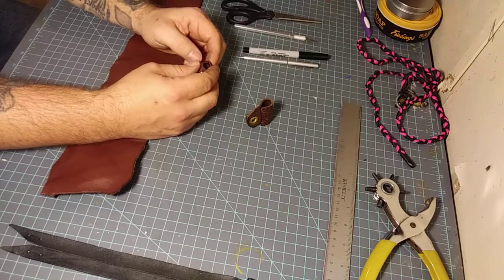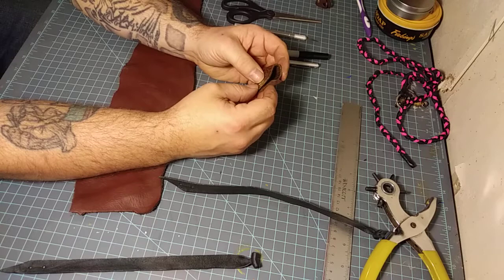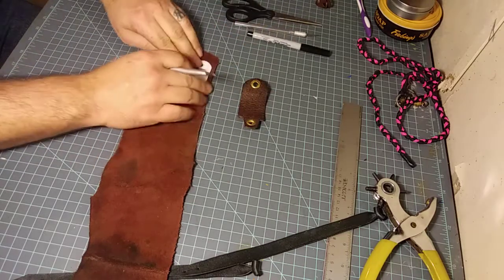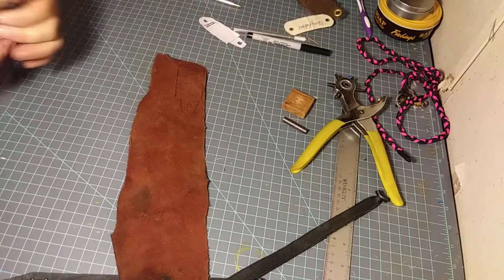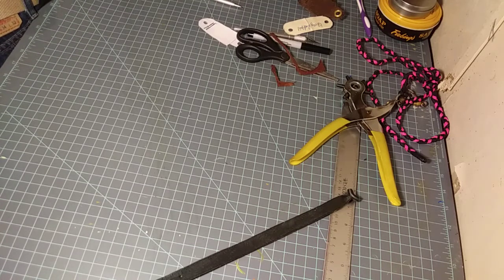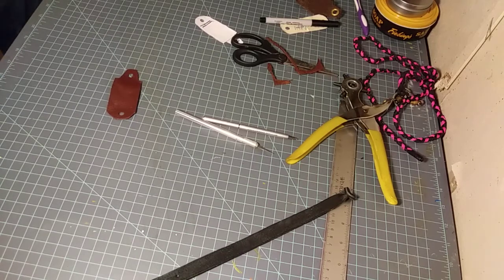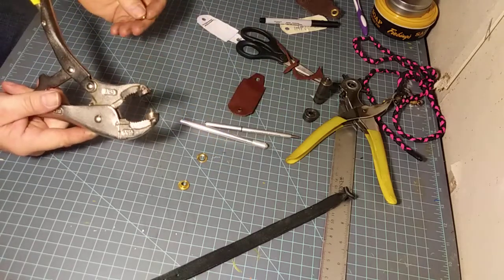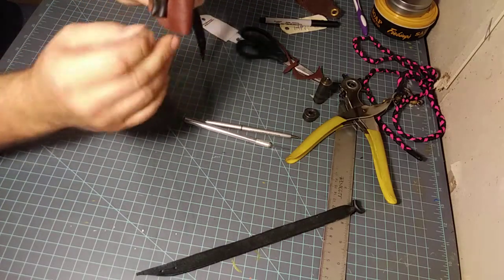Falconry, Making Anklets 1